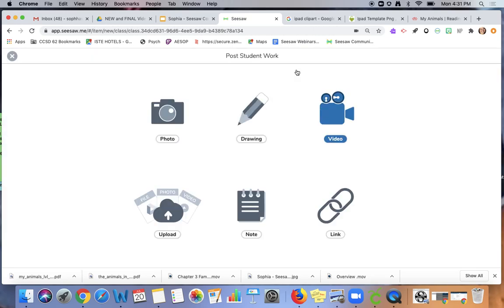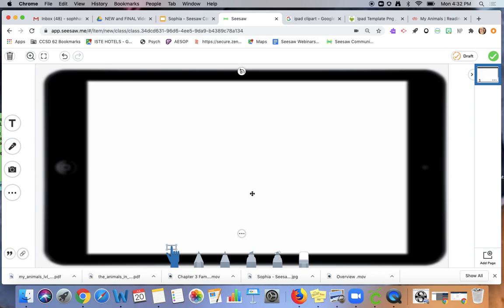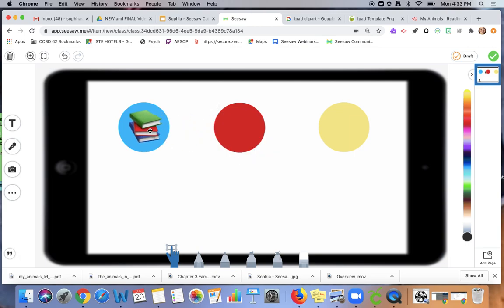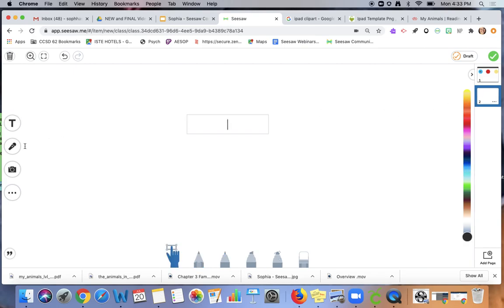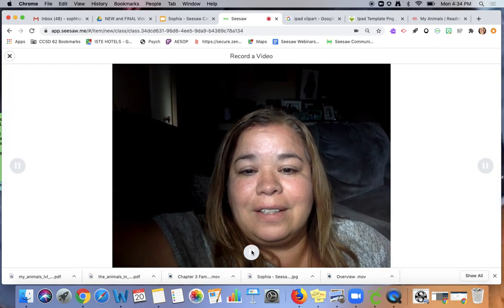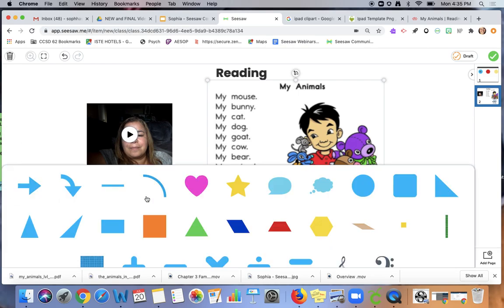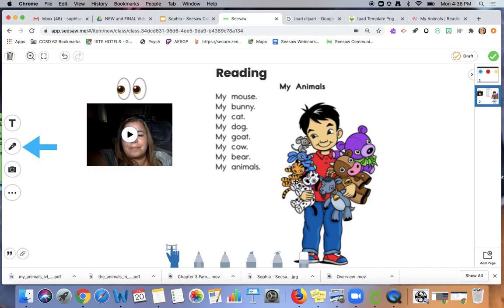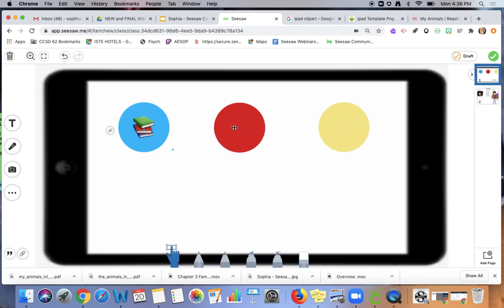How to make a multi link board in Seesaw with new feature to link pages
This is a quick tutorial on how to make the board for a multi link task board. Check out the video on how it works